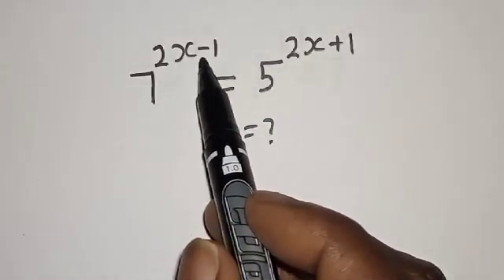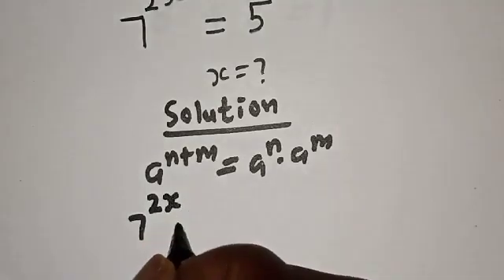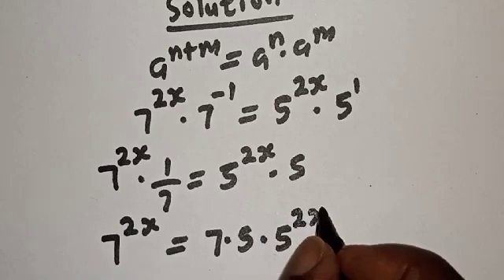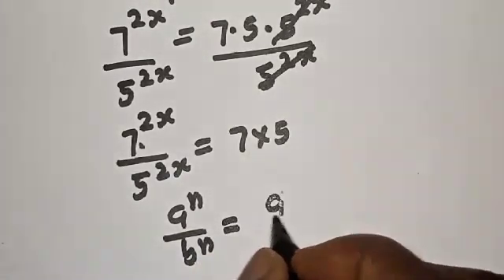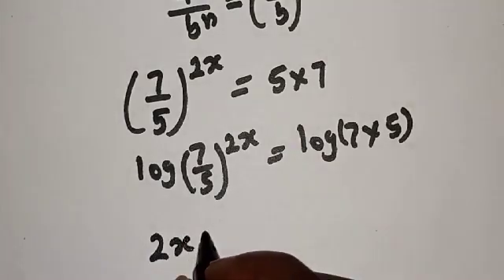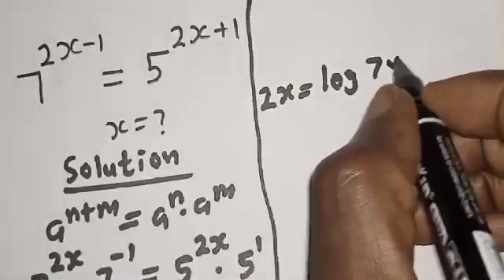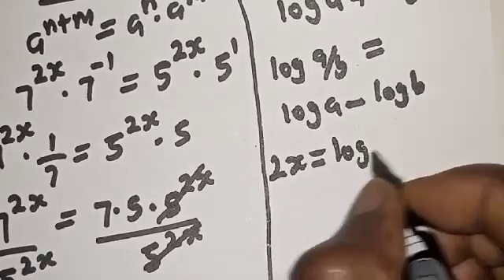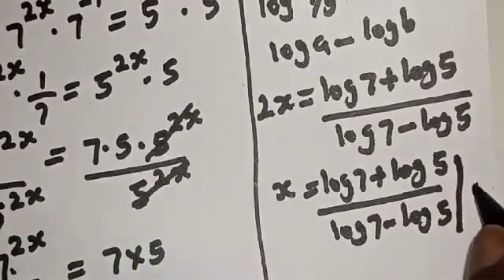A Nice Math Problem 7^2x-1=5^2x+1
How to solve for (X) from This Given math Problem,